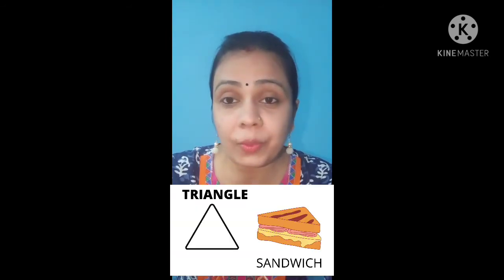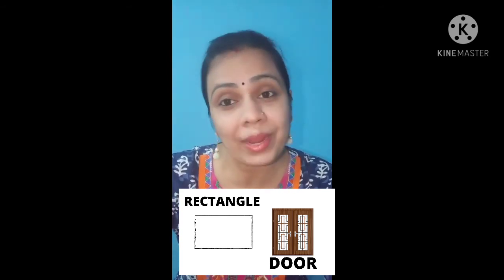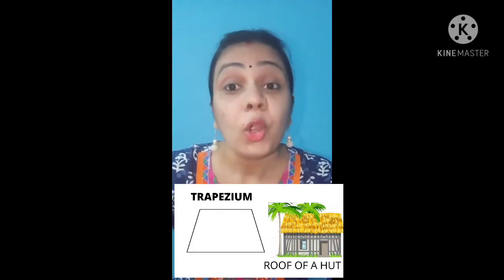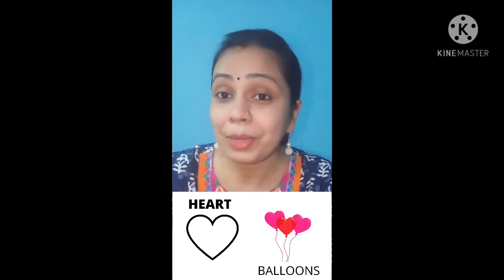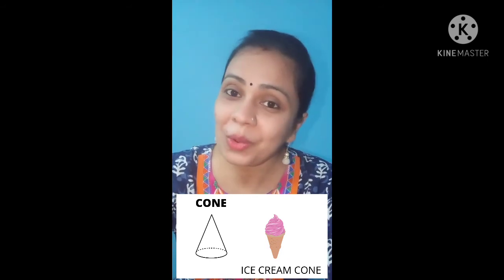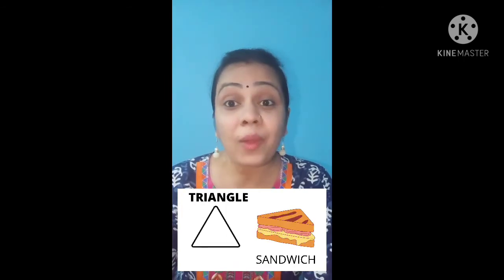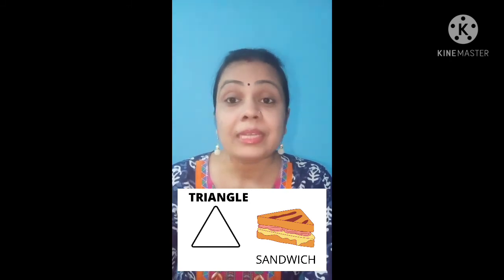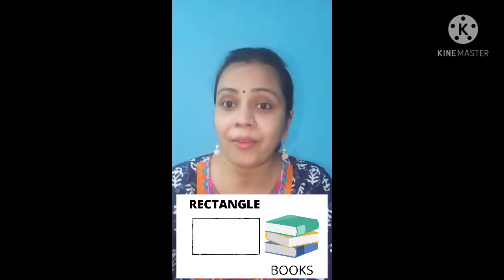Shapes l Names of Different Shapes Shapes for Kids Shapes And Its Objects#Geometry Shapes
Children everyday we see different shapes around us .But do you know the names of those shapes?Today in this video I will teach you the names of different shapes and objects related to that shape.I have done a very simple and colourful video so that you can easily learn the shapes and objects related to that shape.So lets utilise the screen time and learn from this online videos.

online play school
best way to learn the names of different shapes and objects related to the shape
names of different shapes
kids video
shapes for kids
geometry shapes
fun shapes
online kids study
suravi daw
pre school learning
kids home schooling
lockdown toddlers learning